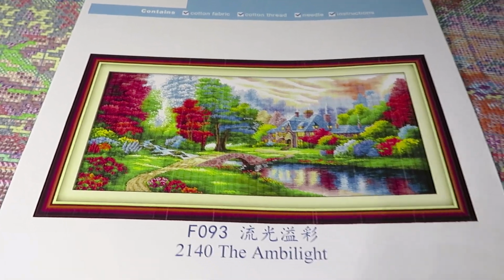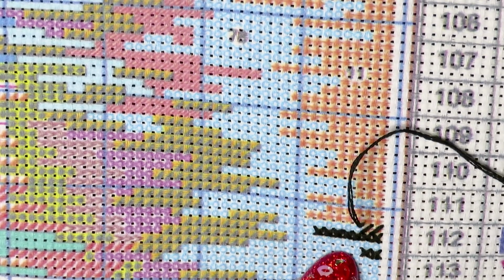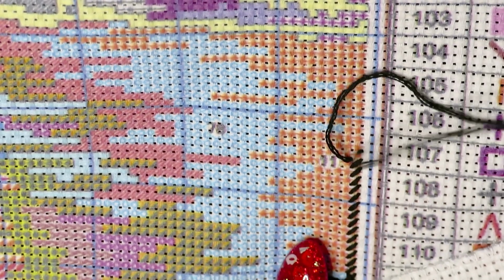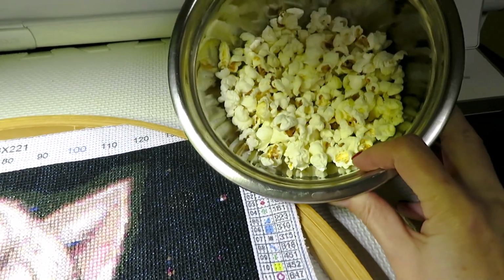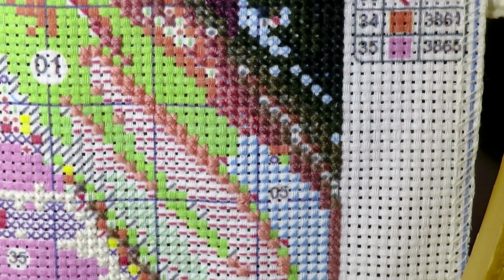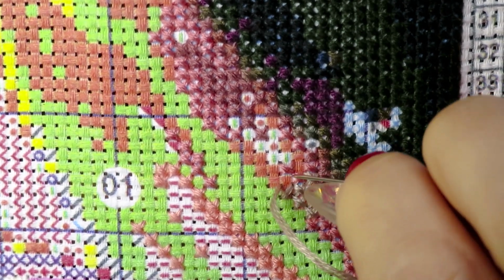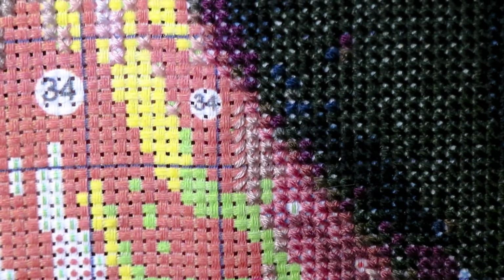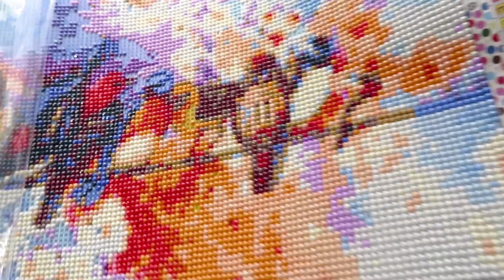Week In Stitches #7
DISCOUT CODES:
ARTDOT -  NAT10
COODEALS - Coodeals5OFF
FANSELLS - season5off
DPCLUBS  NAT15OFF
EVERYDAYECRAFTS - Love10OFF
FGNORMAL - Nataliya12
Craftsyart - NATALIYA6%OFF